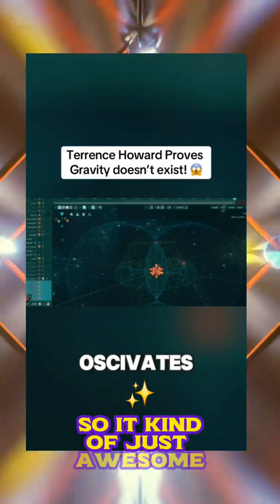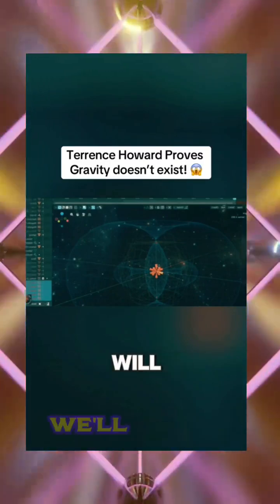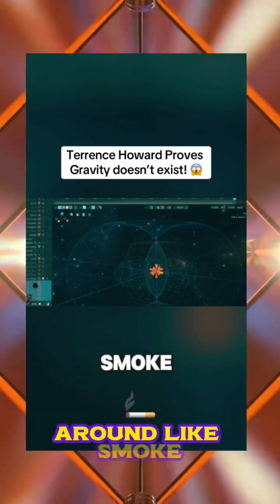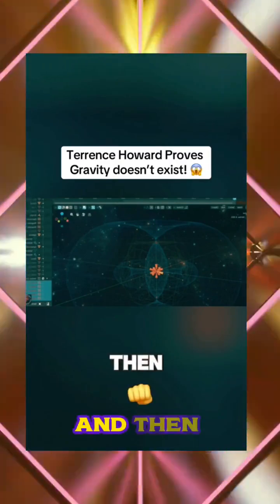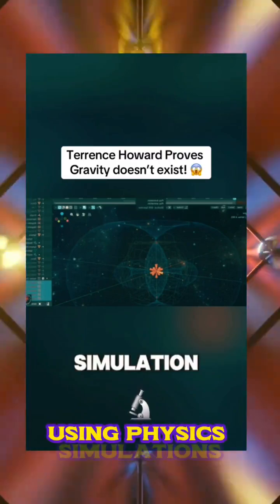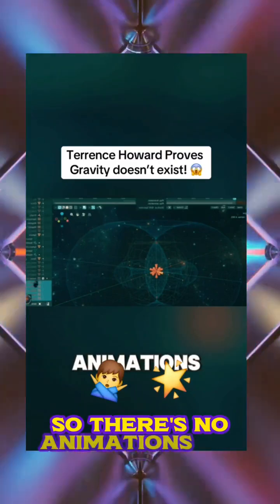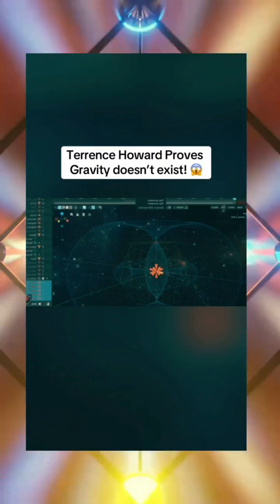SPEAKER: TERRENCE LAWRENCE IN.... NO SUCH THING AS GRAVITY.